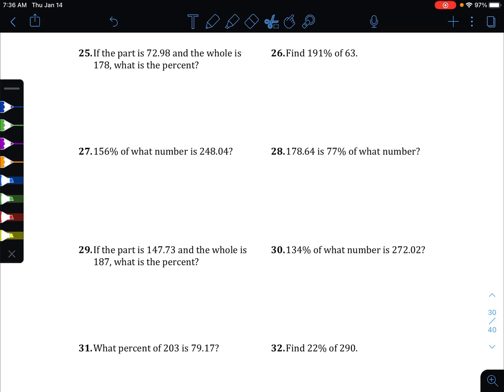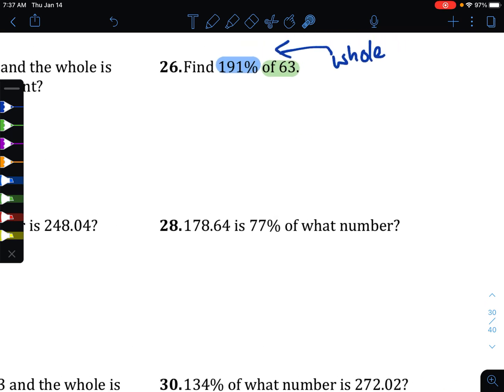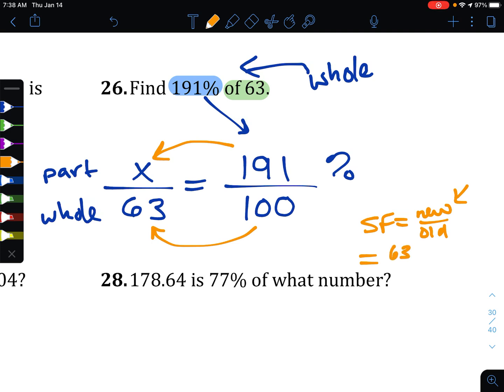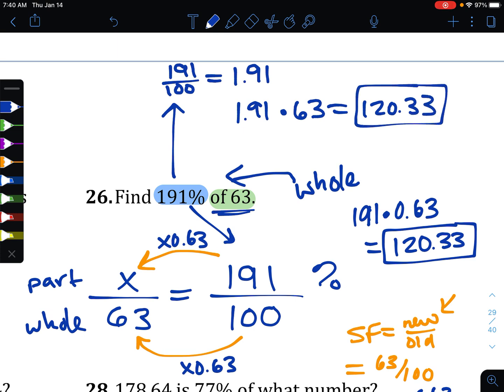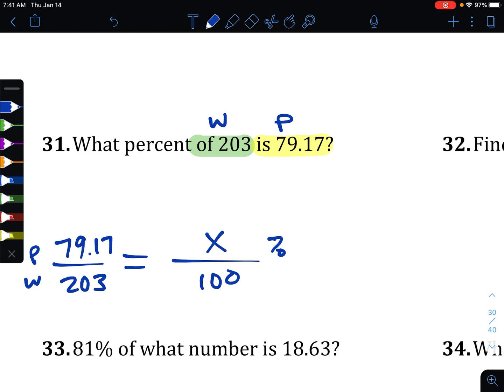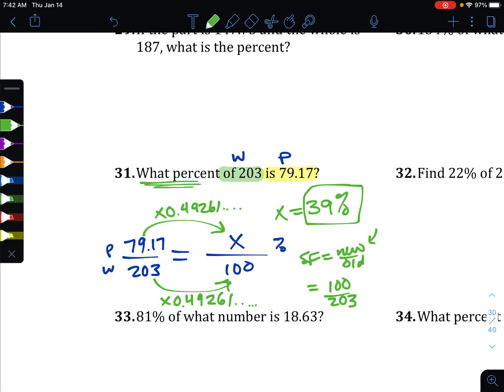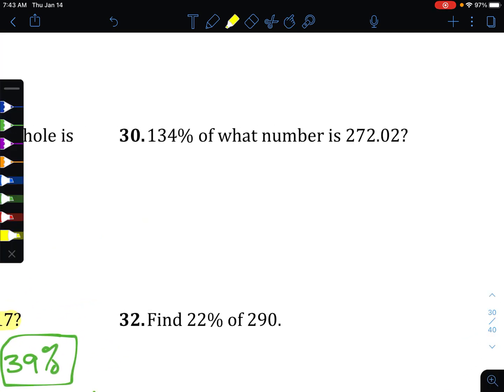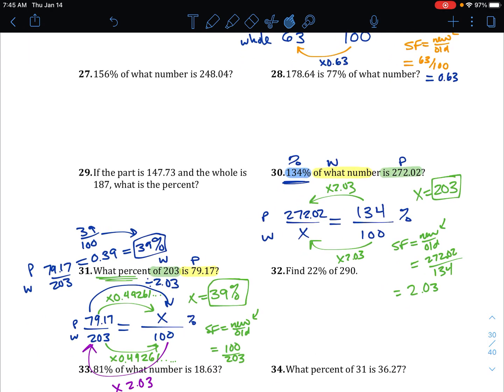Percents - Finding the Part, Whole, and the Percent